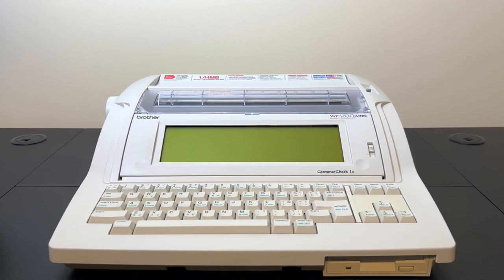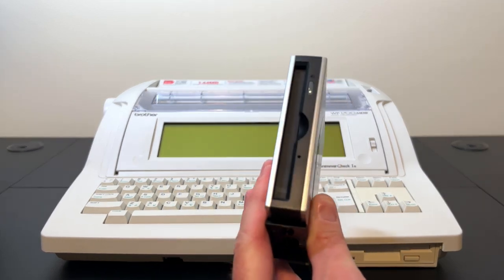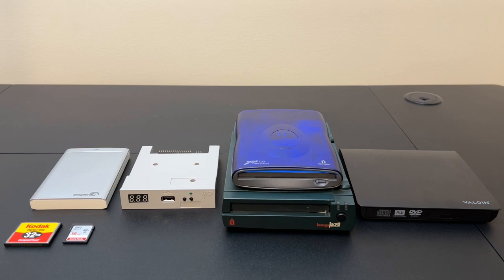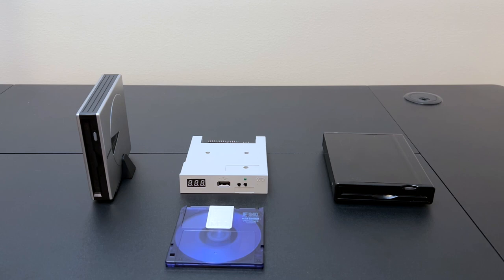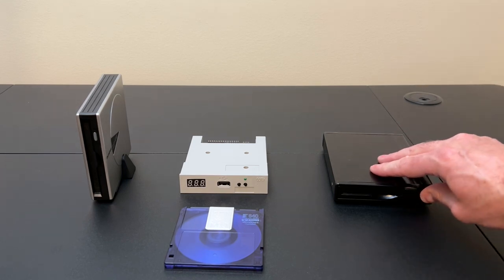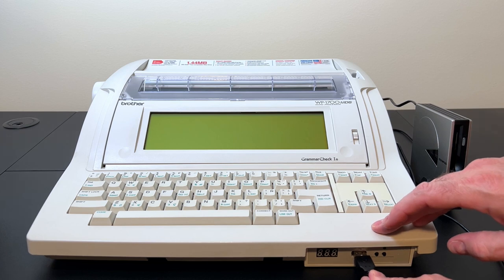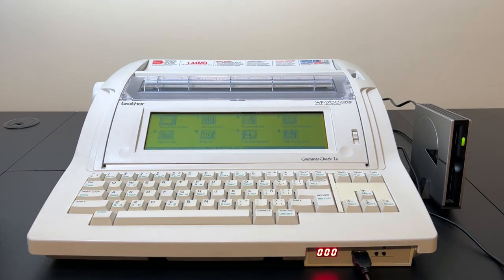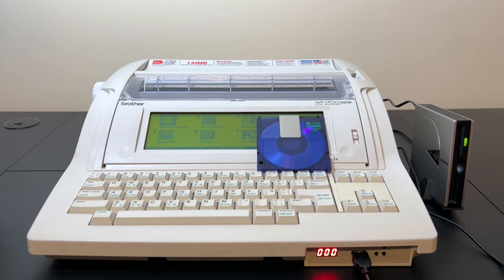Portless, unexpandable Brother Word Processor upgraded with Magneto-Optical Drive?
In this video I'll attempt to upgrade an unexpandable Brother Word Processor with a Magneto-Optical drive.